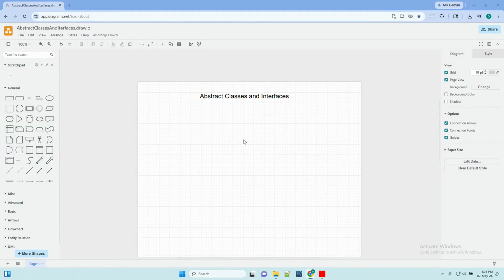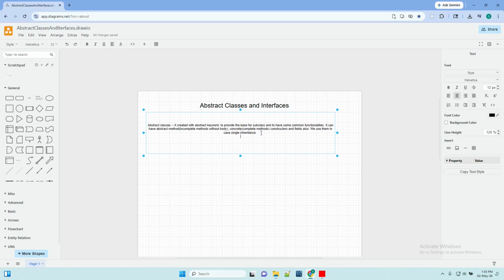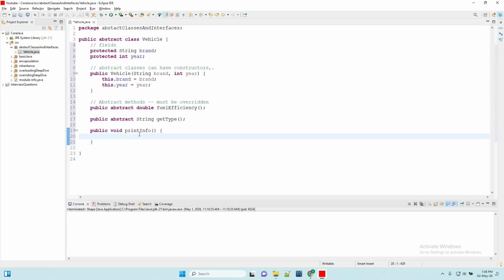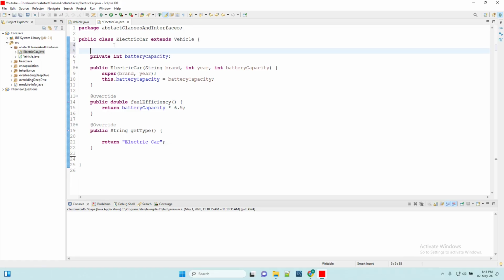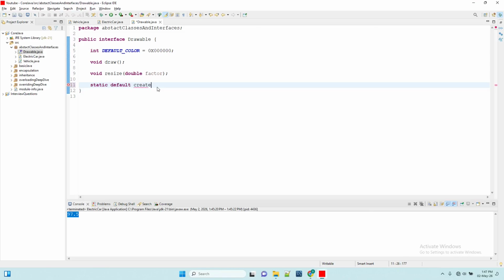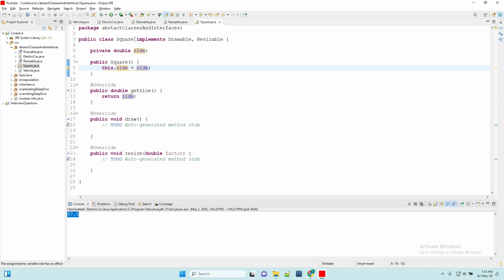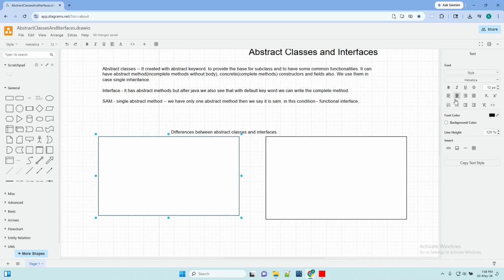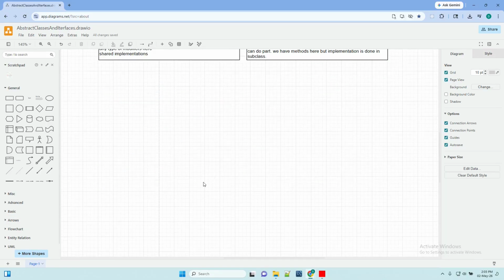Abstract Class vs Interface in Java 🔥 Every Developer Gets Confused Here! | Core Java Series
Abstract Classes and Interfaces are among the most confusing concepts in Java for beginners and even experienced developers.

In this video, we deeply understand the real difference between Abstract Classes and Interfaces with practical examples, interview-focused explanations, inheritance rules, multiple inheritance concepts, and real-world usage in production applications.

If you've ever been confused about:
👉 When to use Abstract Class?
👉 Why Java introduced default methods?
👉 Which one is better in interviews and real projects?

Then this video will clear everything step by step.

In this video, you'll learn:
✅ Default & Static Methods
✅ Runtime Polymorphism Concepts
✅ Java Interview Questions
✅ Best Practices for Production Code